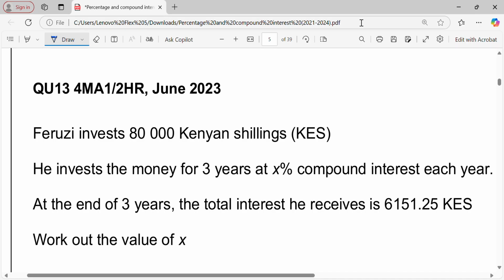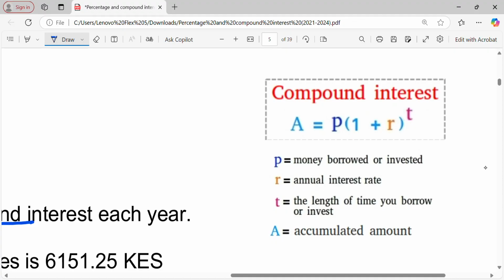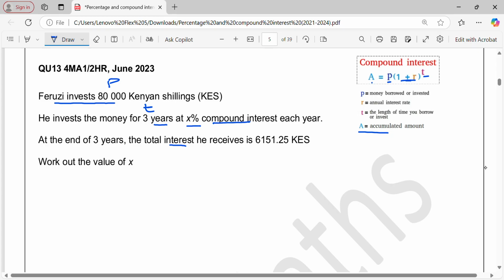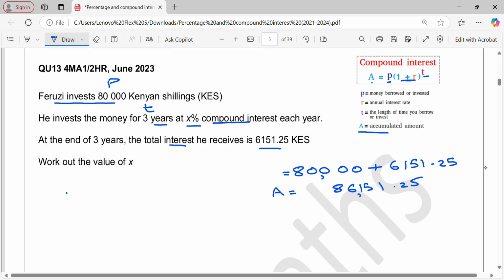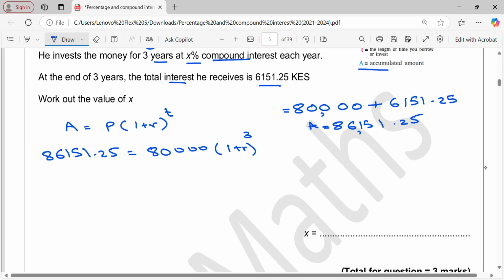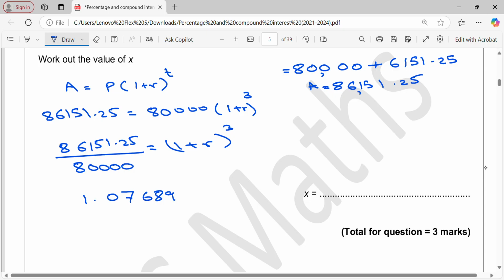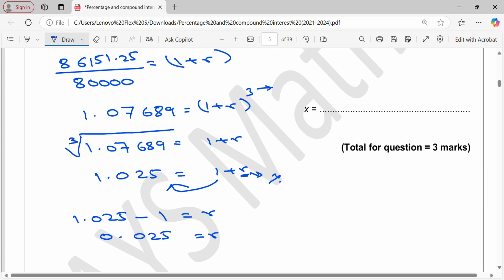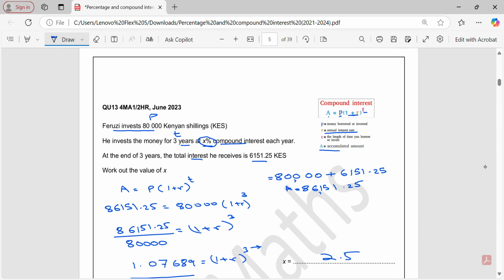Question13 4MA1 2HR, June 2023 IGCSE pearson Edexcel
Designed for IGCSE Pearson Edexcel students, these lessons provide clear explanations, practical examples, and step-by-step solutions to a variety of question types. Whether you’re learning how to calculate percentage increases, decreases, or tackling the complexities of compound growth, these videos simplify challenging concepts and enhance your problem-solving skills. Perfect for exam preparation and building confidence, these resources are your go-to guide for success in mastering percentages and compound interest!